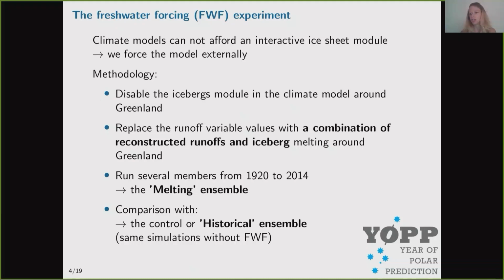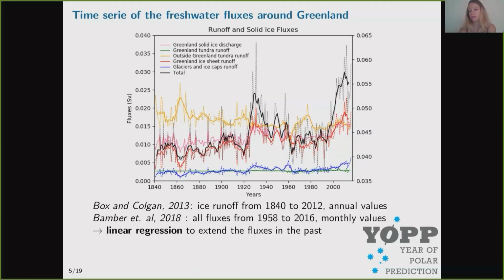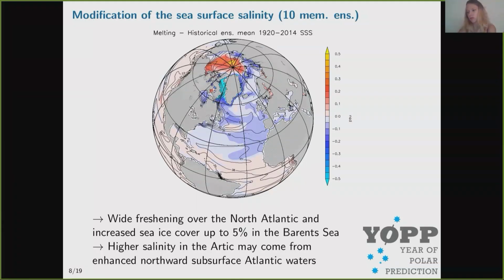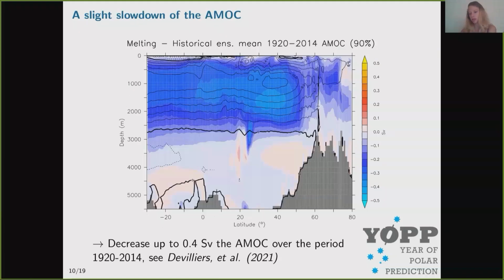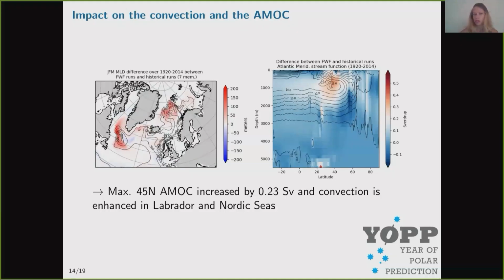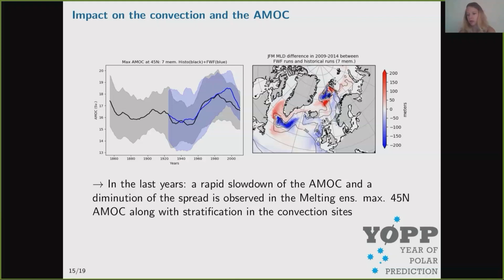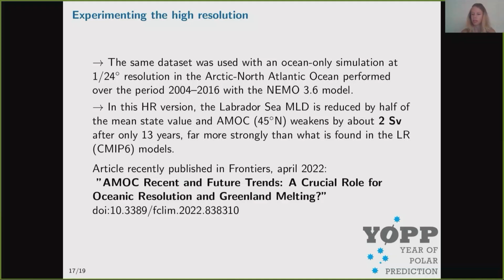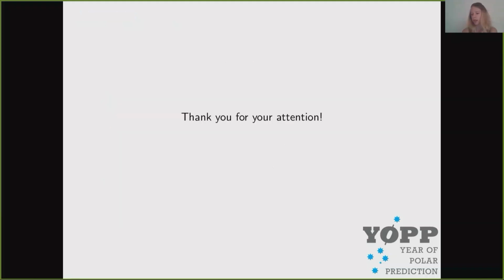Freshwater Forcing Experiments Around Greenland with Two Climate Models Over the Last Decades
Presented by Marion Devilliers

Greenland ice sheet experienced an intensive melting in the last decades, which may affect the freshwater budget of the North Atlantic leading to changes in the Atlantic Meridional Overturning Circulation. Yet, to obtain a realistic representation of the melting using an interactive ice sheet component remains a computing challenge for global climate model. Here we propose to externally force a set of historical simulations of two climate models: EC-Earth3 and IPSL-CM6-LR with an observation-based estimate of the freshwater fluxes spanning from 1960 to 2014. The estimate is based on runoff fluxes coming from Greenland land ice sheet and surrounding glaciers and ice caps. Input from iceberg melting is also included and spatially distributed over the North Atlantic following an observed climatology. We investigate the impact of the supplementary freshwater input on the convection in the North Atlantic and the Nordic Seas and on the surface salinity in the Arctic, which was increased in previous hosing experiments.